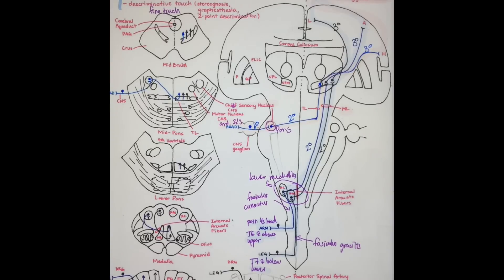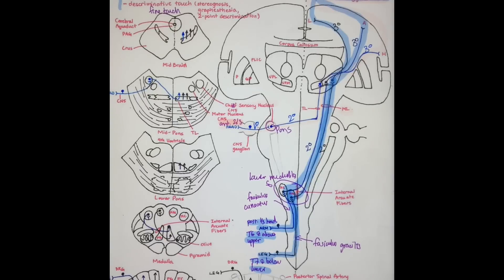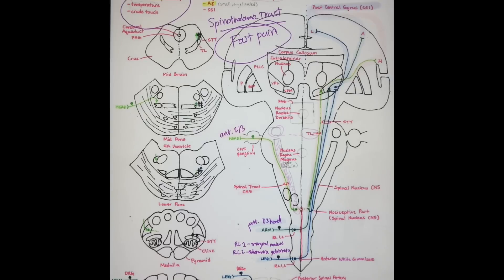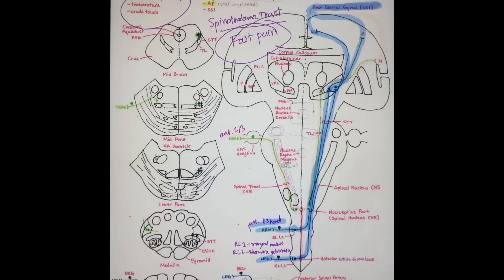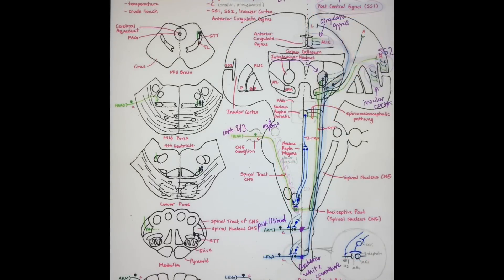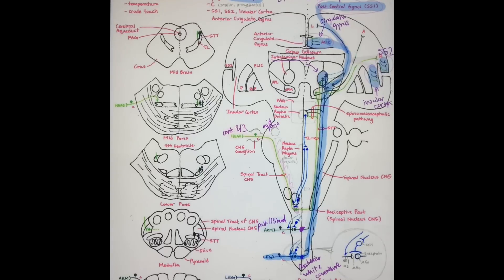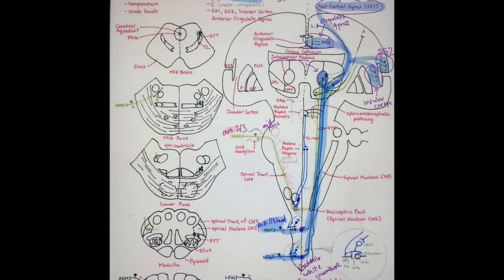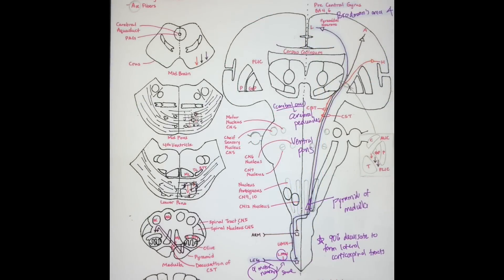Sensory & Motor Pathways (DC, STT, CST)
Dorsal Column
STT - Fast Pain 1:11
STT - Short Pain 2:52
Corticospinal Tract 4:38